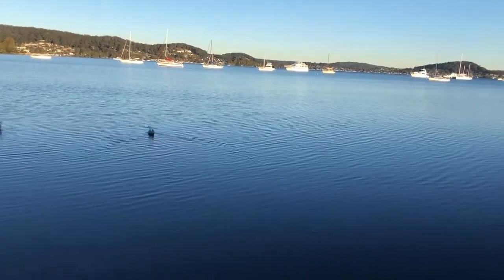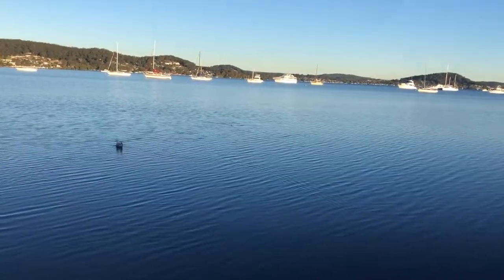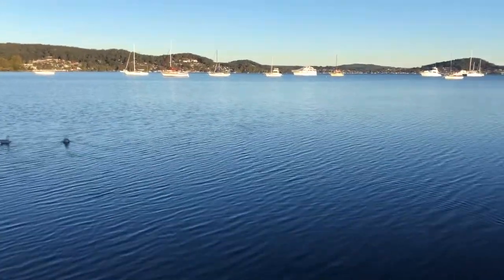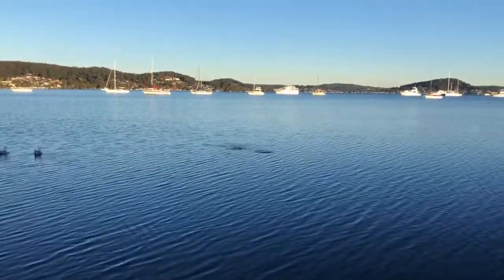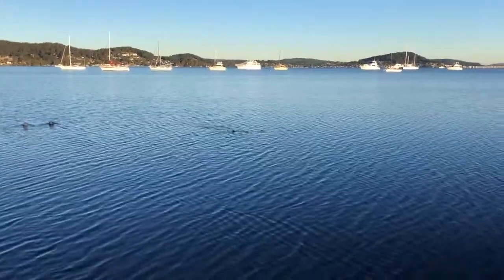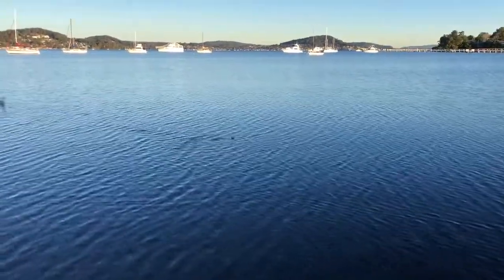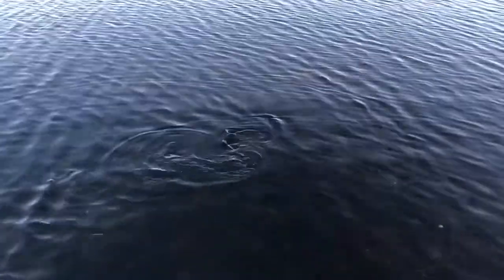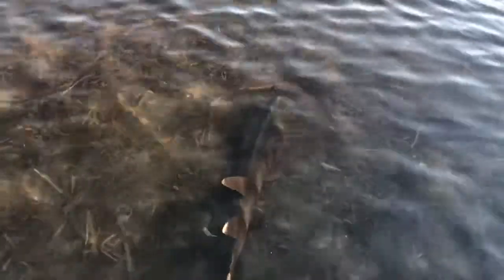Hand catching a shovel nose shark.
Saw some fin tips and thought I would investigate.
Beautiful fish, he wasn’t that bothered, he even turned back to have a look before he headed off.